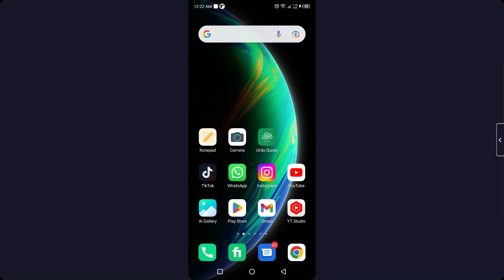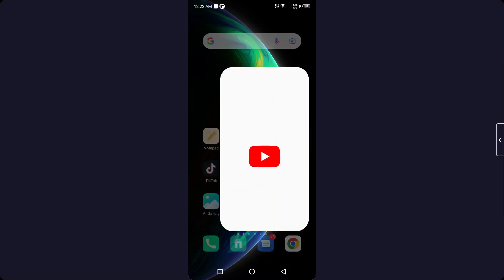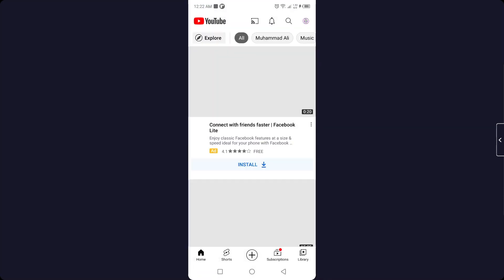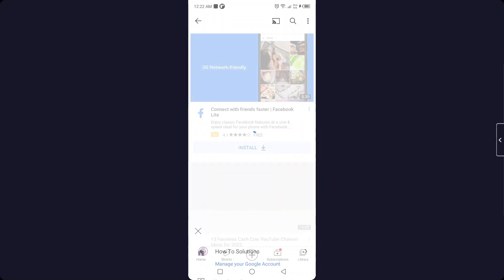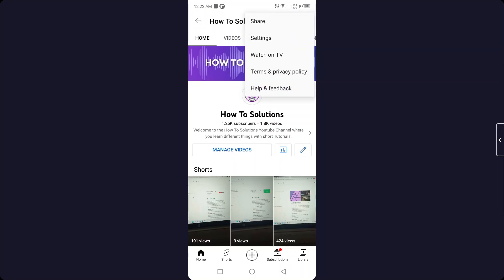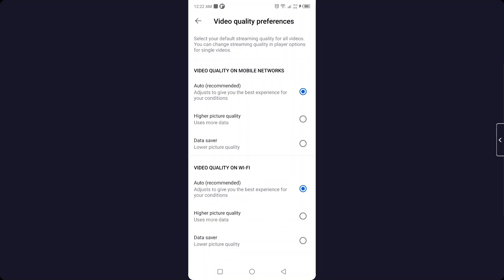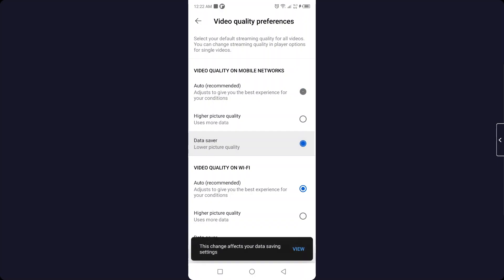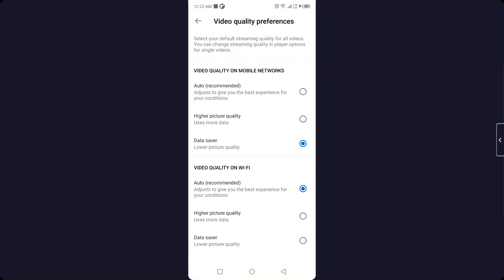How to Stop Auto Quality on Youtube | Turn off Auto Quality on Youtube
How to Stop Auto Quality on Youtube